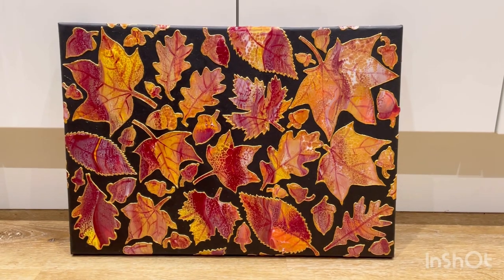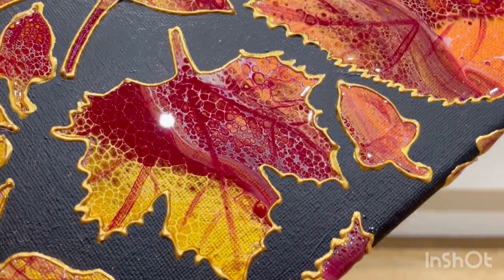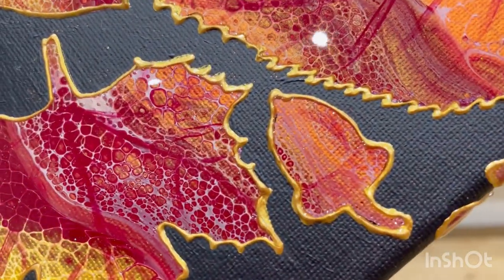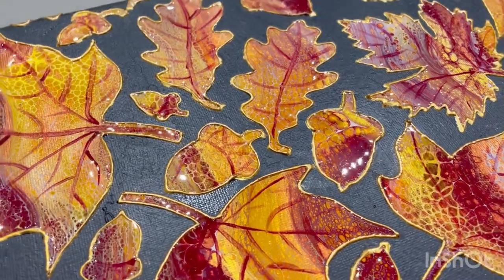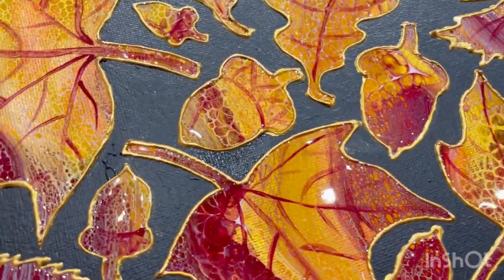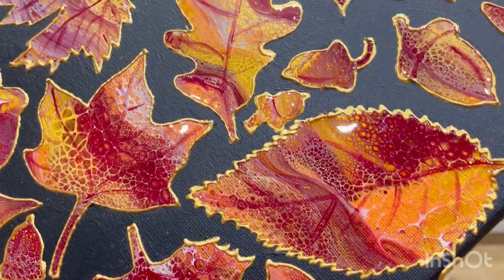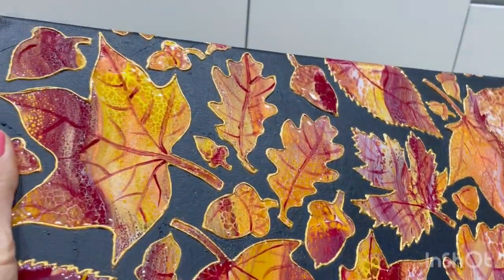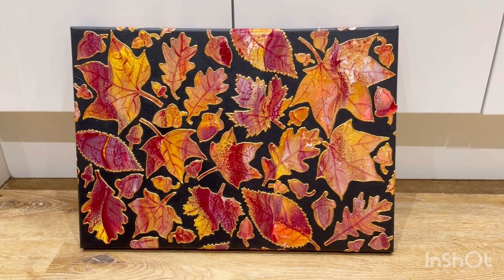Autumn Leaf Swipe with Gold Relief Outliner & Resin 🍁 acrylic paint pour 🍁 abstract fluid art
Heres the link to the original swipe video ‘

The cell activator was made from 3parts Australian floeteol and 1 part Amsterdam white paint by weight.

The outliner I used was Pebeo Cerne Relief in gold.